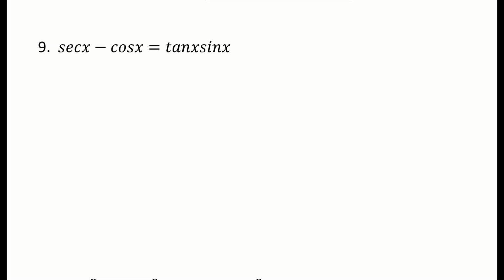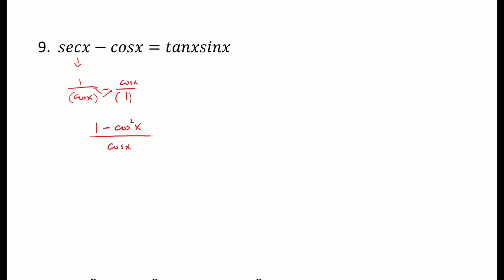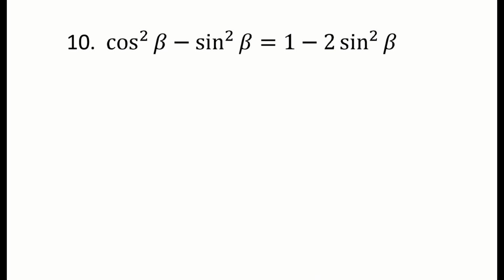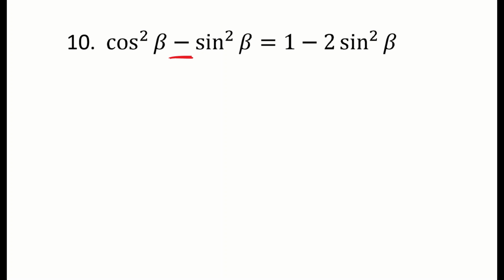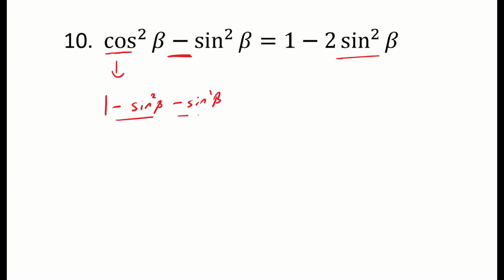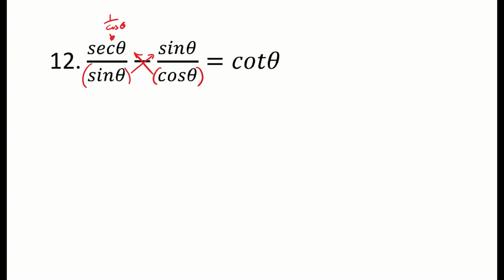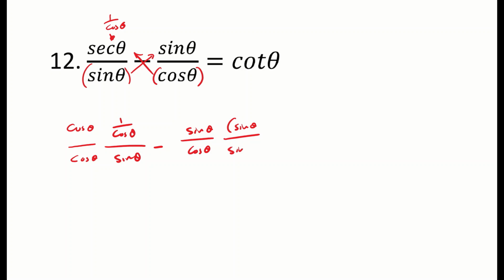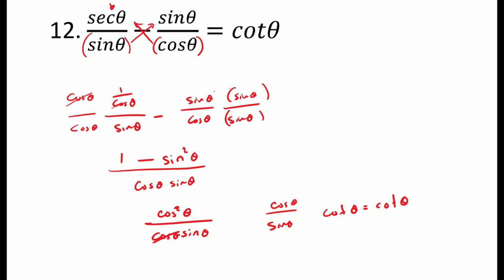verifying trig identities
simplifying and proving trig identities